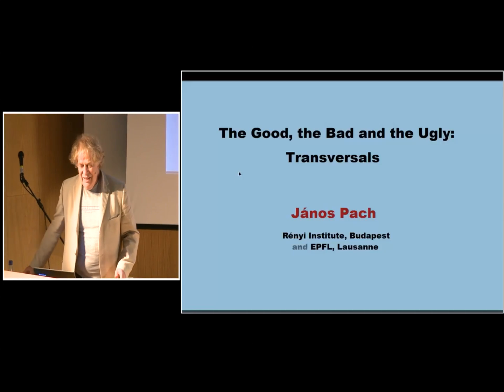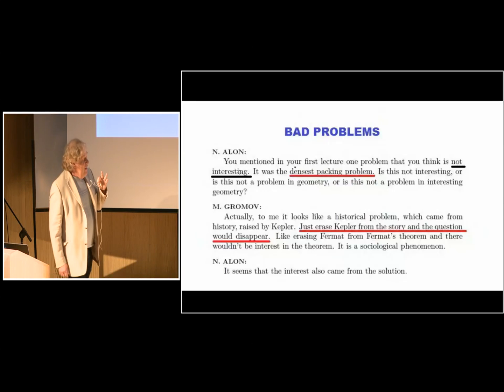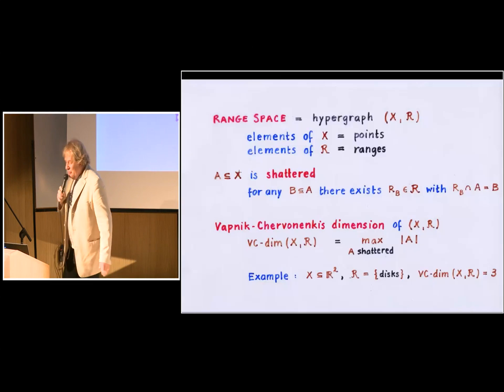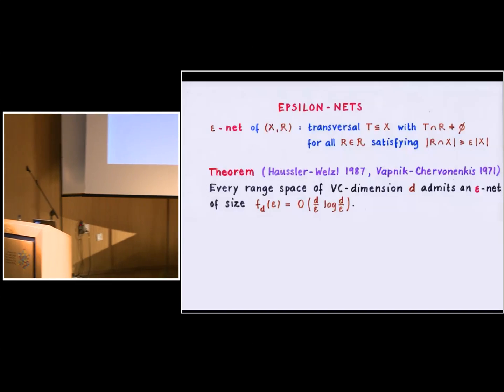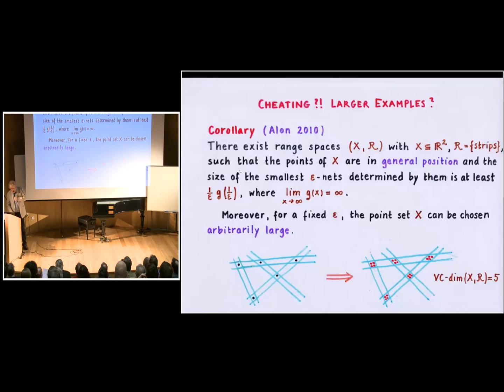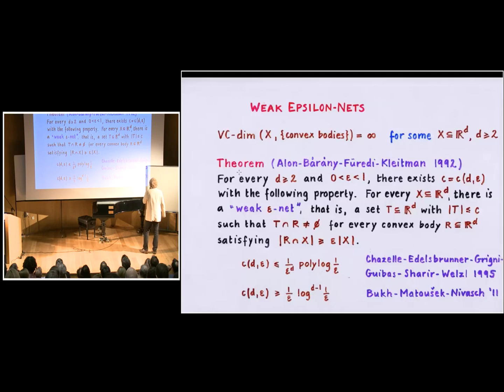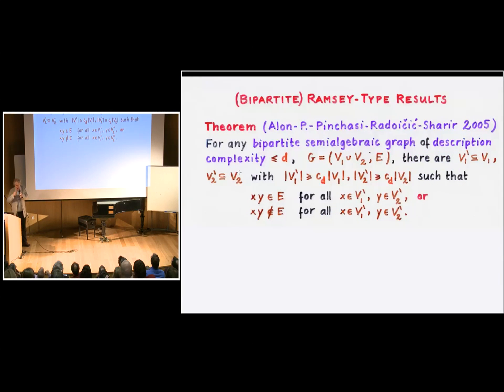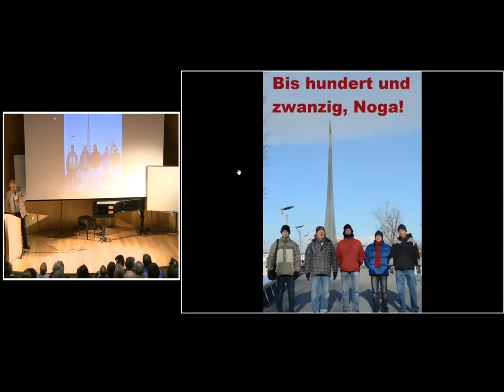NOGA DAY 4C - צילום הרצאות סטודיו האנה בי